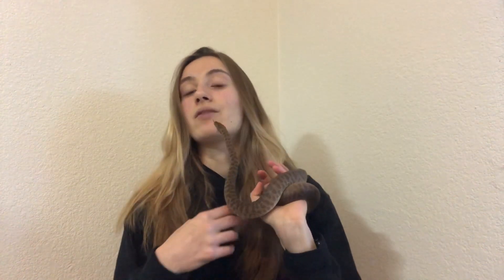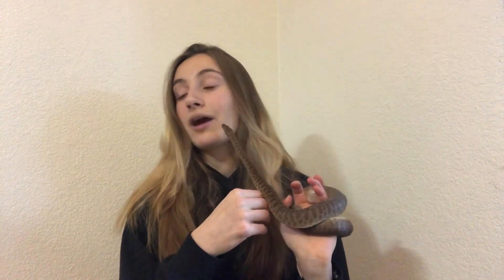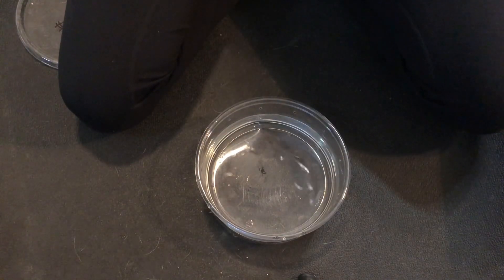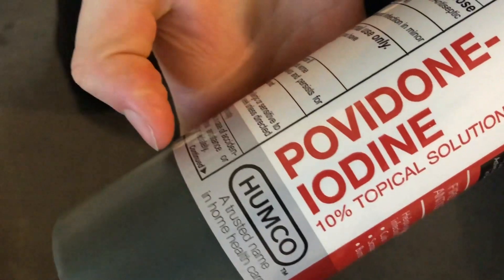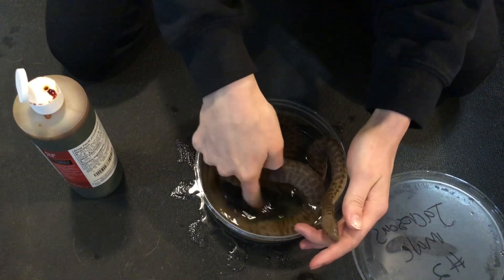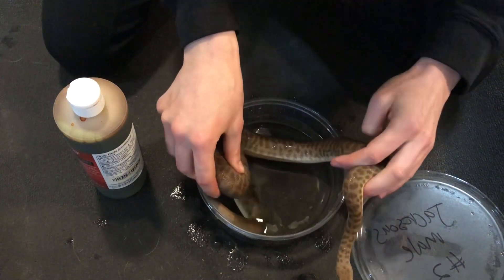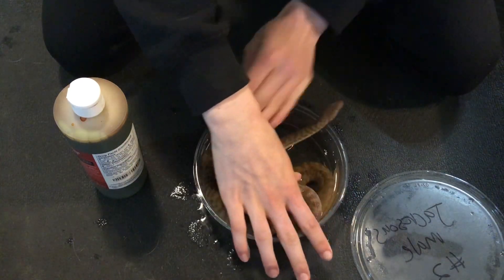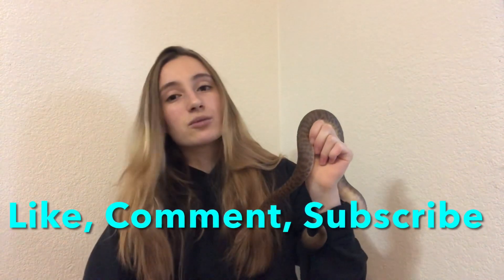My Children’s Python goes to the Vet